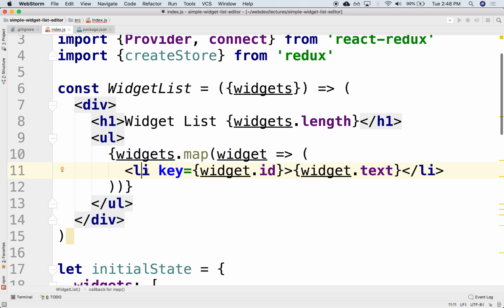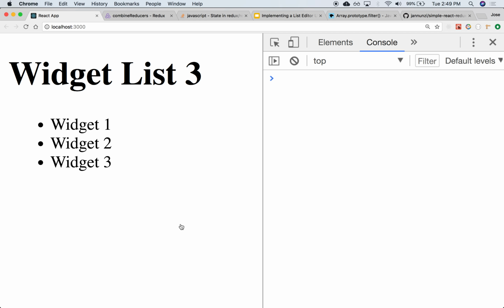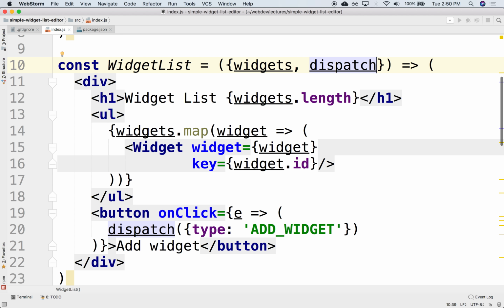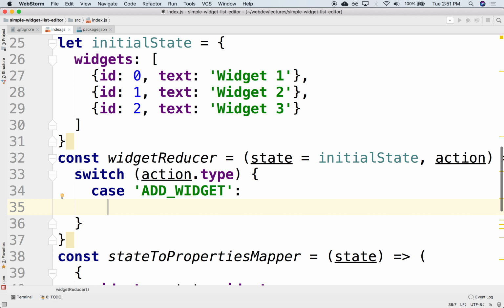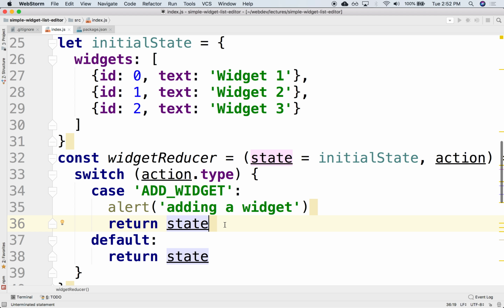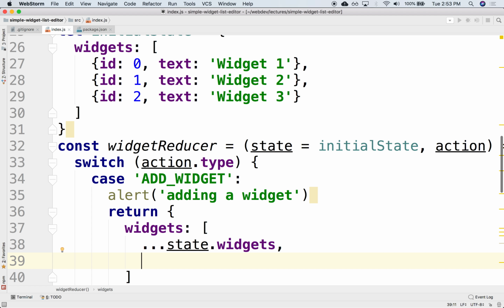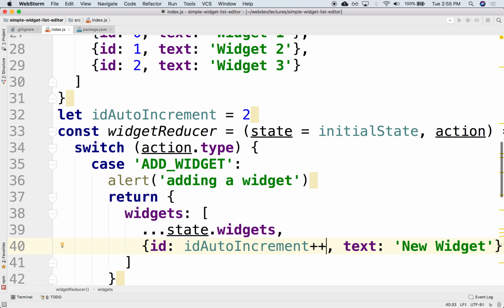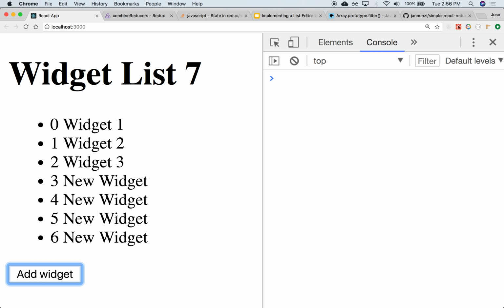M3L2 8 Adding new widgets to the widget list